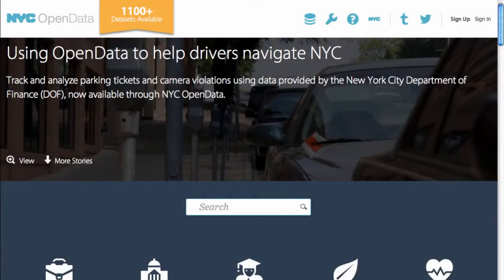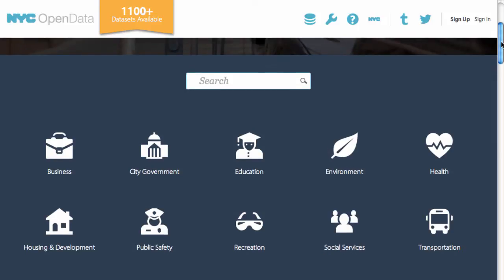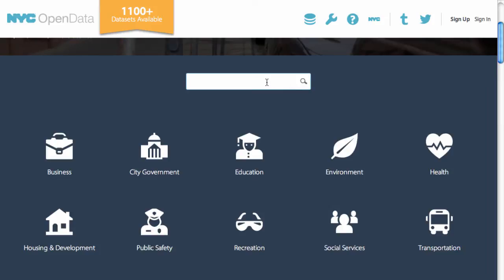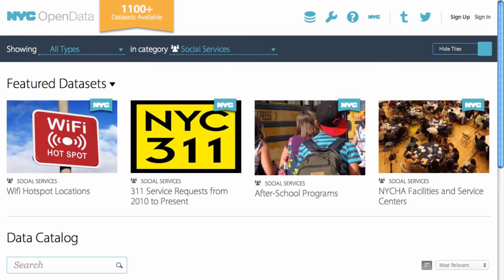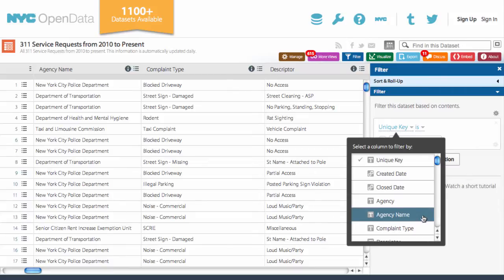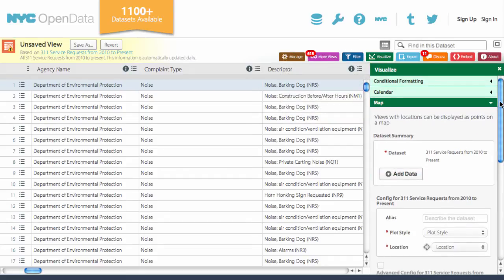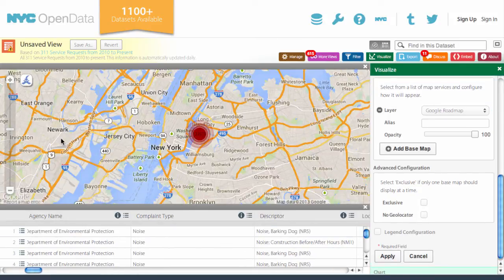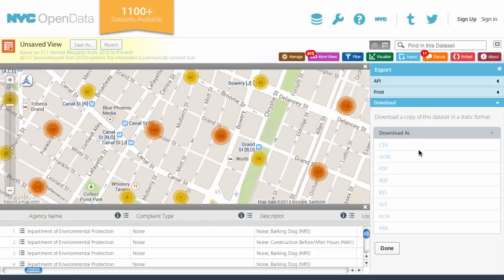Using NYC Open Data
The NYC Open Data platform provides access to 1,100+ public datasets. Popular data includes restaurant inspection results and detailed maps of the City's public parks. Anyone can use this info to conduct research and analysis or create applications. Join us in putting open data to use!

Watch this demo video and learn how to find, filter, and visualize NYC Open Data.